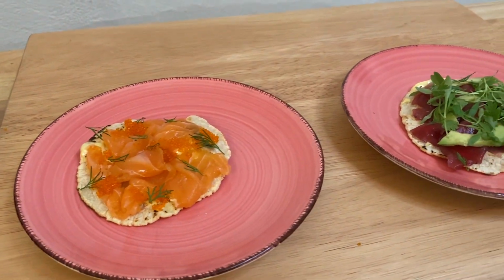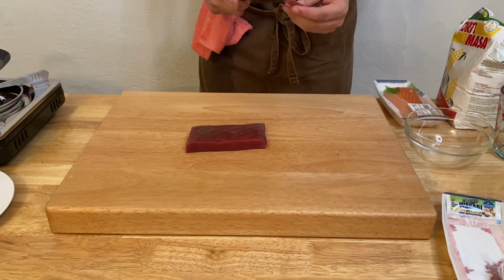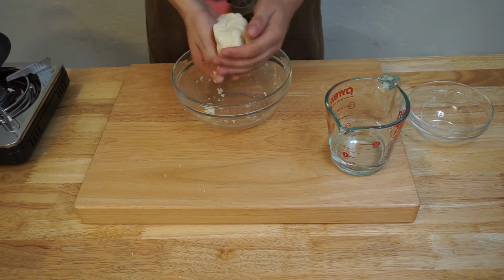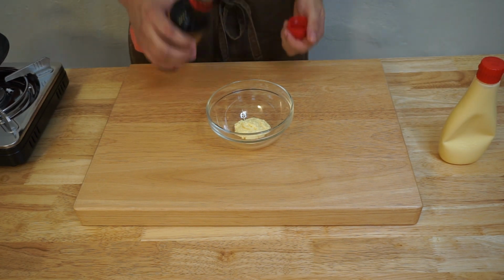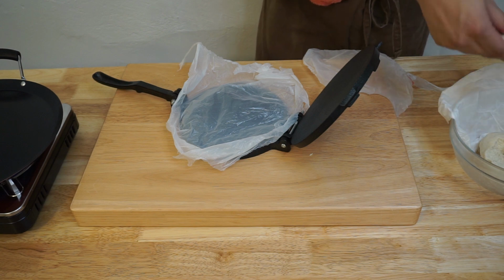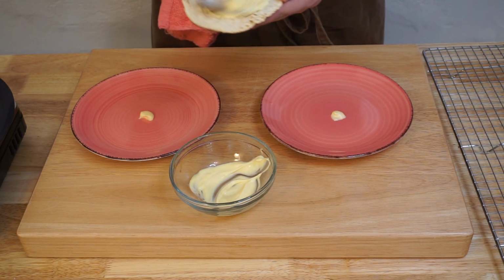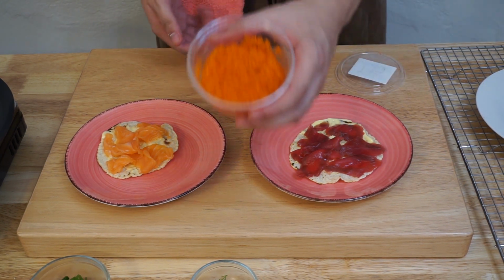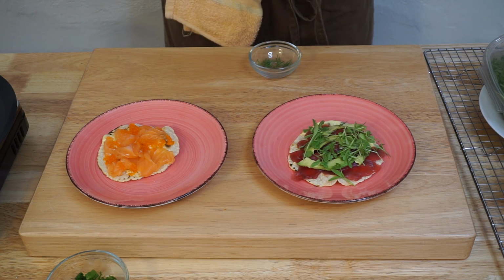Fish Tostada 1.0 | In The Making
Hello guys this is our first video on a series we're calling "In The Making". We had a lot of fun making this video and we can't wait to make a part two on these tostadas. We have no set recipe for this as we're just trying something out for the first time. As we move on with this series we will have the recipe on what we think the completed dish is.

If you have any suggestions please let us know down below in the comments or you can send us a message on our social media accounts which we'll leave down below.